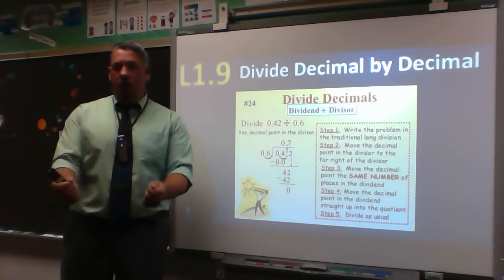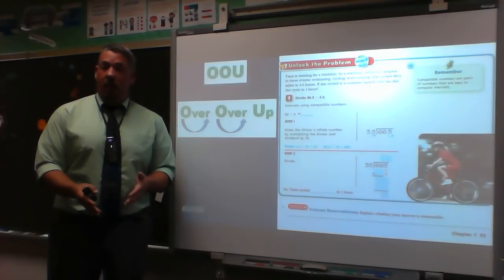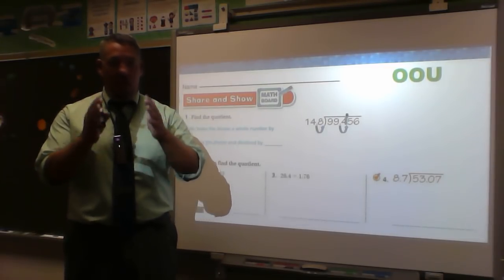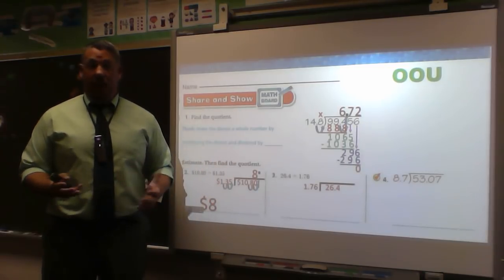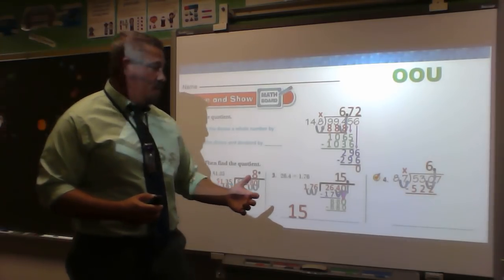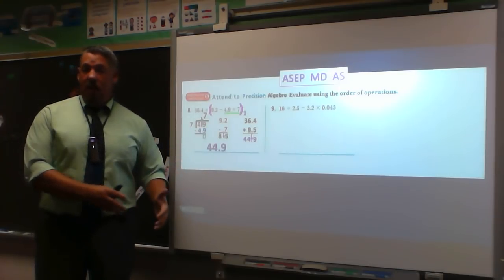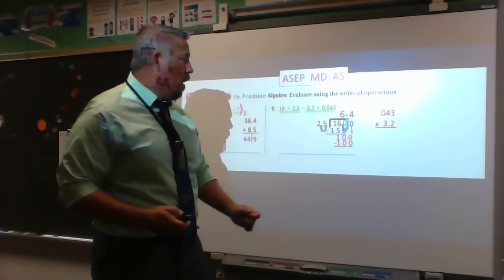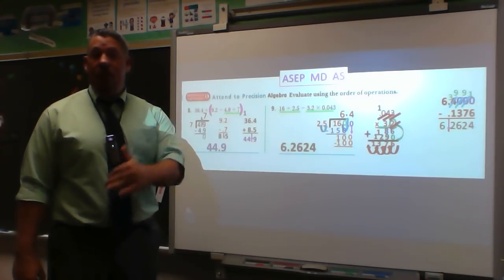Chapt 1 L9 Divide Decimal by Decimal OOU